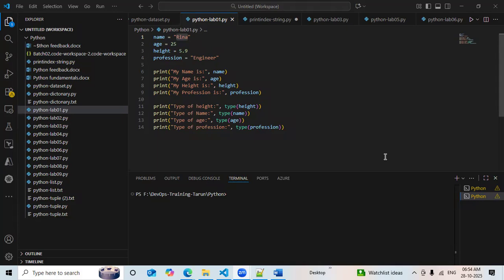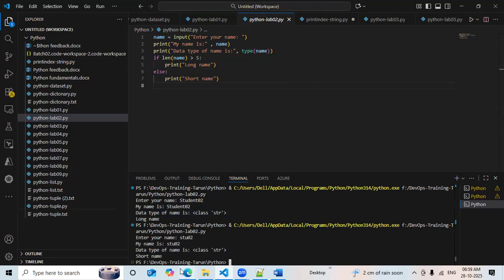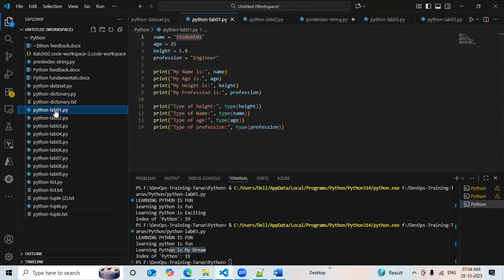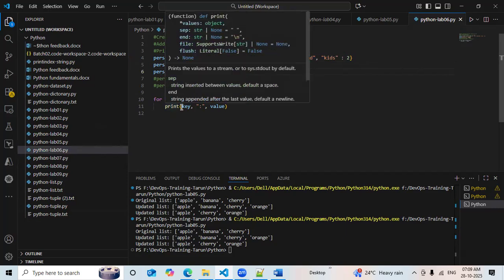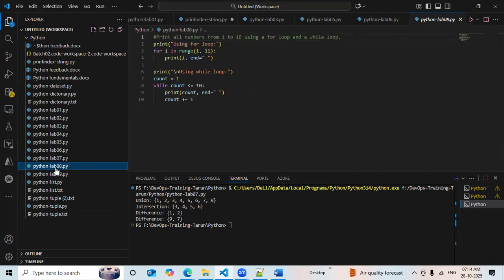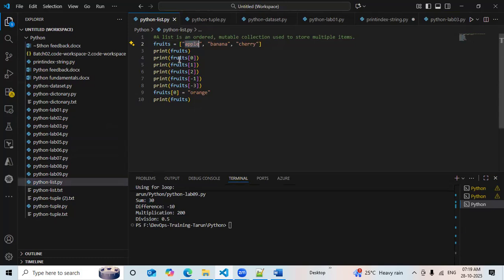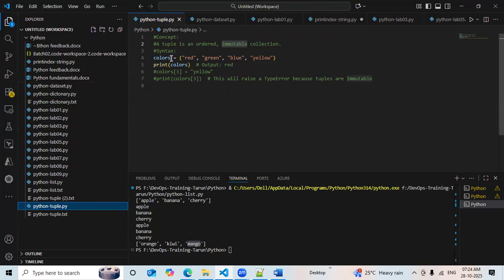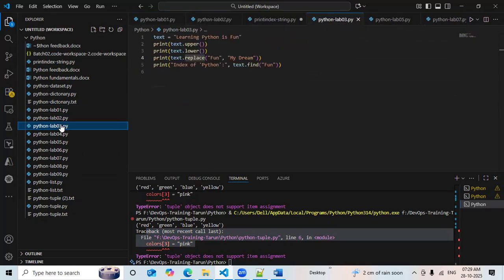Python Full Course | Input | List | Dictionary | Tuple | Set | Lecture02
This Video will help you to help understand the concepts of Python, All the Concepts including "IF Conditions", "For Loop", and "While Loop".